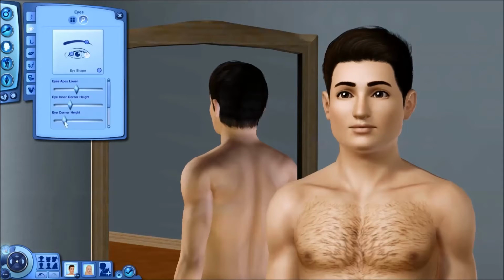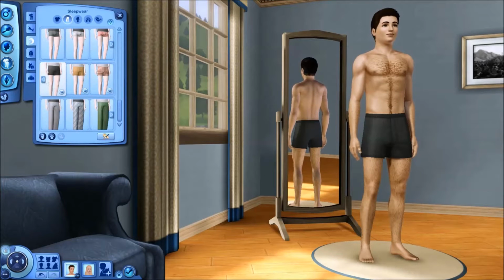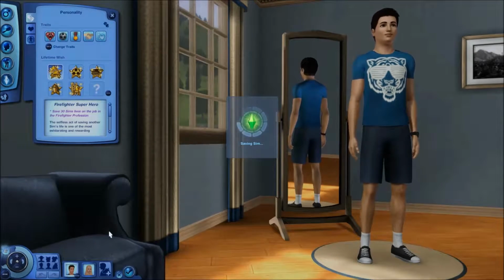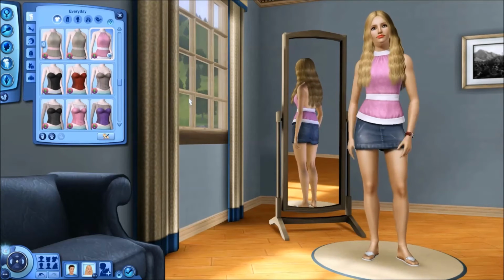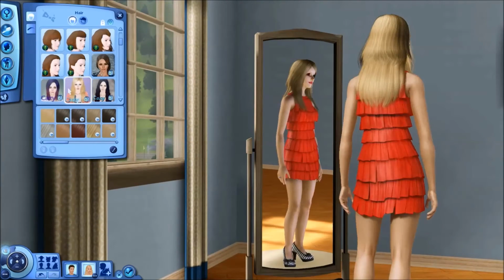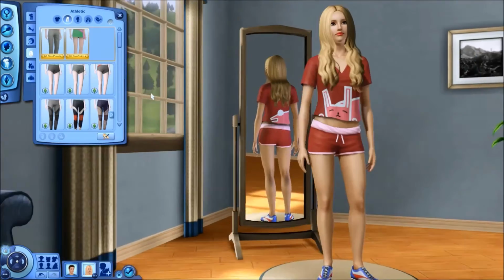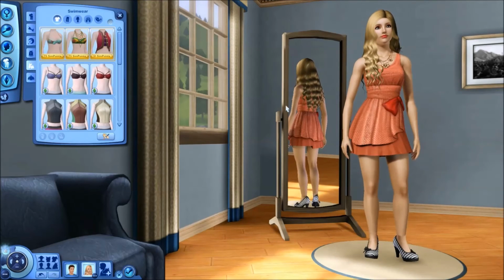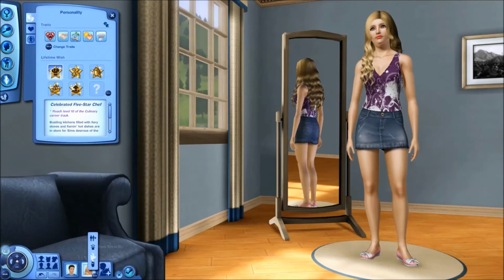The Sims 3: Seasons Create-a-Sim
In this video, I create the sims that I am going to use for my upcoming Sims 3: Seasons Let's Play.